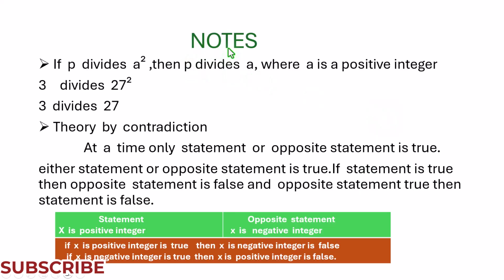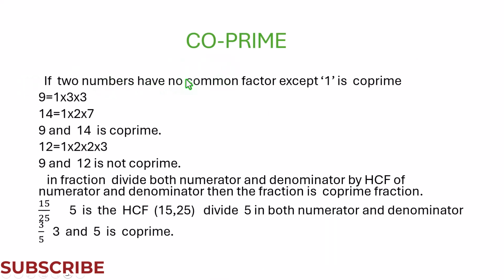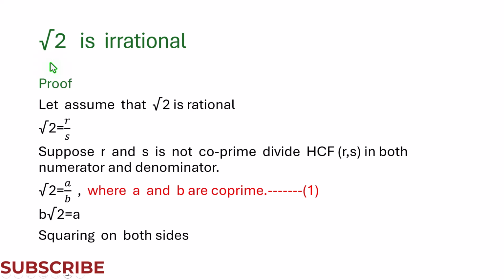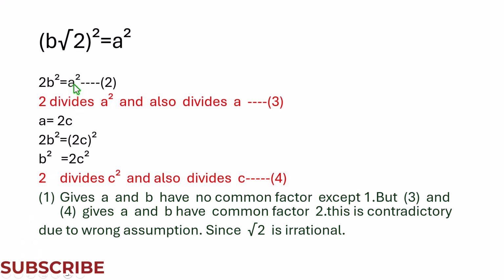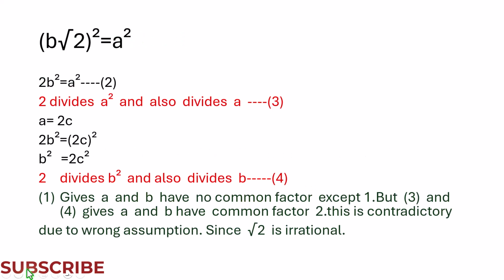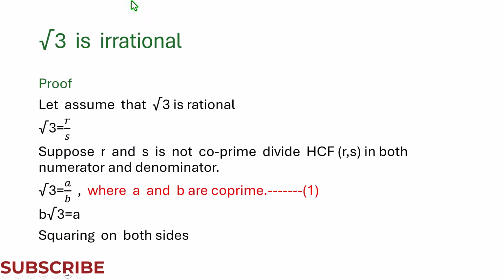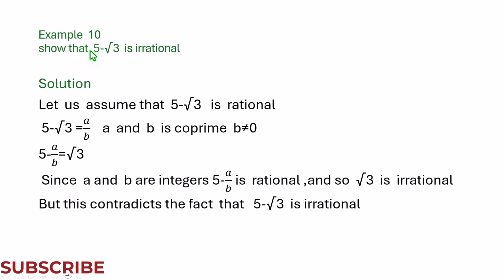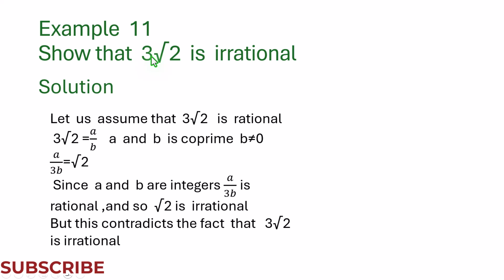REAL NUMBERS PART 4 CBSE STANDARD 10 MATHEMATICS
IN THIS VIDEO  COVER  IRRATIONAL NUMBERS  PROOF .THEOREM 1.3  ,EXAMPLE 5,EXAMPLE  10 AND 11  IN CBSE MATHEMATICS  TEXTBOOK STANDARD 10 MATHEMATICS.THIS  VIDEO IS PART 4  OF  REAL NUMBERS.CLEAR  AND DETAILED INFORMATION INCLUDED IN THIS VIDEO.THEORY BY CONTRADICTORY,COPRIME CONCEPT IS  GIVEN FOR  EASY AND BETTER UNDERSTANDINGS.
00:00 Introduction
00:01 Slide 1
00:19                                   NOTES
01:15                                  CO-PRIME
02:22 √2   is  irrational
03:03 (b√2)²=a²
03:20 √2   is  irrational
03:20                                  CO-PRIME
03:22                                   NOTES
03:28                                  CO-PRIME
03:29 √2   is  irrational
03:30 (b√2)²=a²
03:59 End of presentation
03:59 (b√2)²=a²
04:17 √2   is  irrational
04:24 (b√2)²=a²
04:58 √3  is  irrational
05:08 (b√2)²=a²
05:09 √2   is  irrational
05:20 (b√2)²=a²
05:21 √3  is  irrational
05:46 (b√3)²=a²
06:12 End of presentation
06:12 (b√3)²=a²
06:35 Example  10 show that  5-√3  is irrational
07:33 Example  11 Show that  3√2  is  irrational